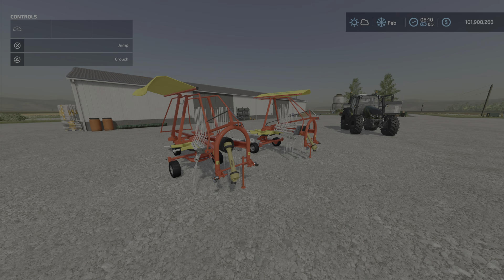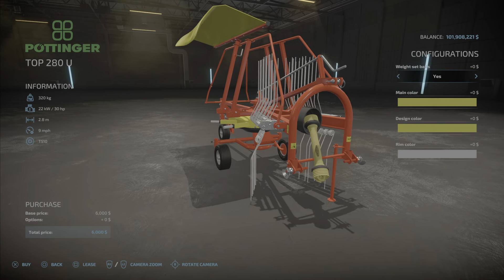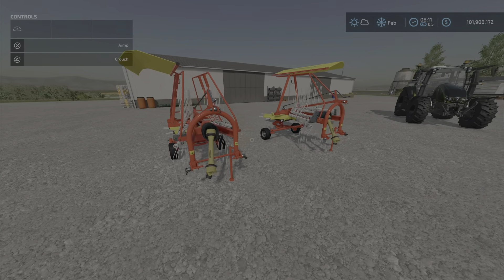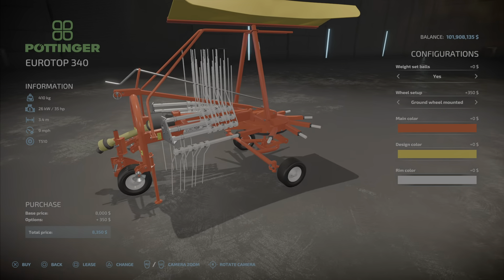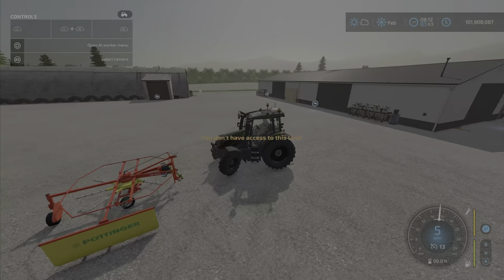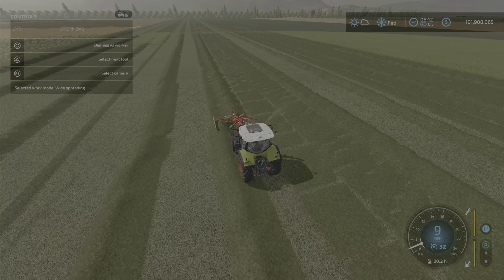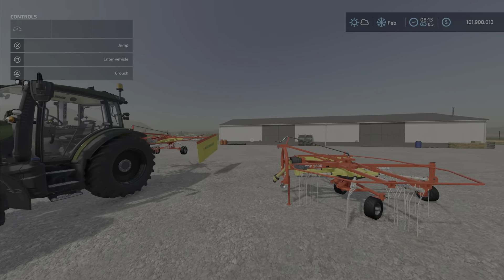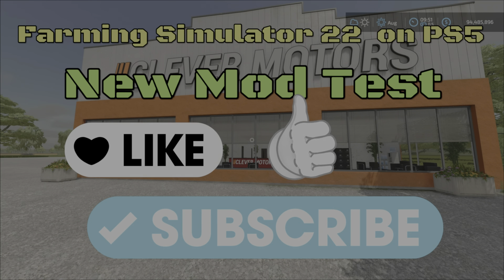FS22 Pottinger Top Pack New mod for June 8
Pöttinger TOP Pack
By: AgrarDesignAustria